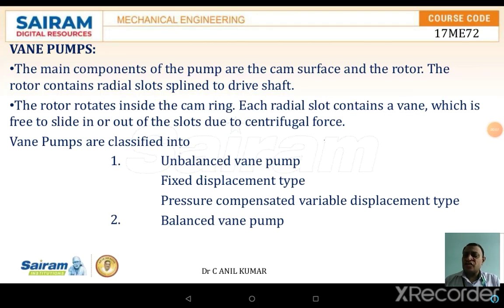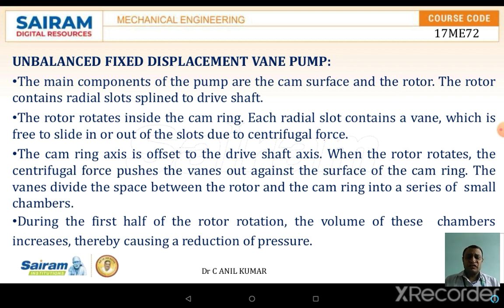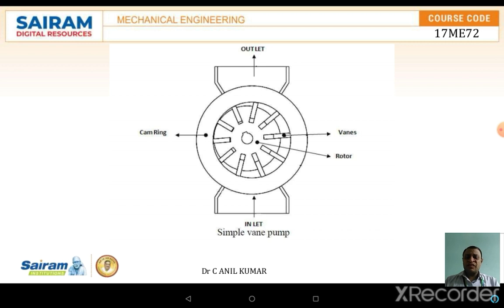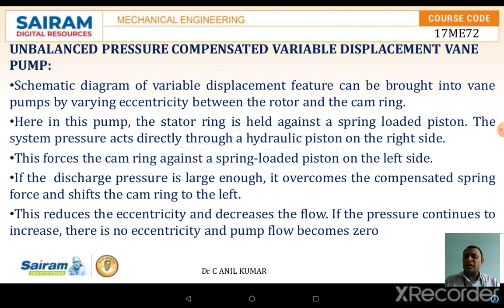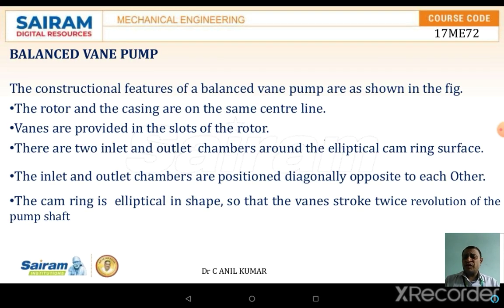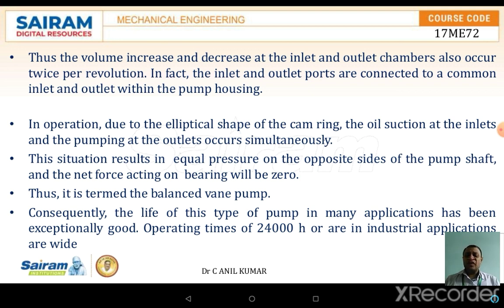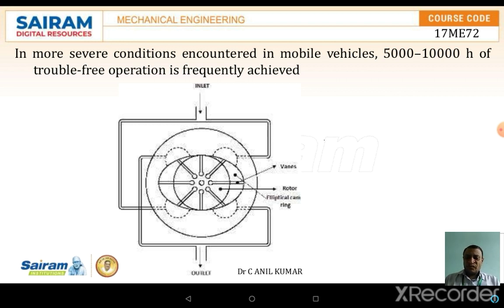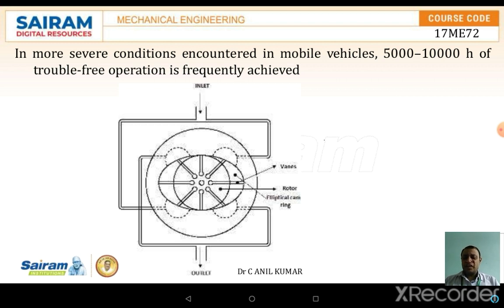Lecture Video 3_ 17ME72_Fluid Power Systems_Module 2_ Vane and Piston pump_ Dr C ANIL KUMAR